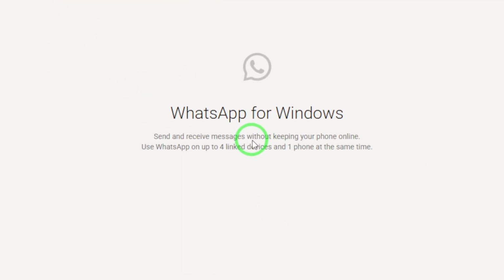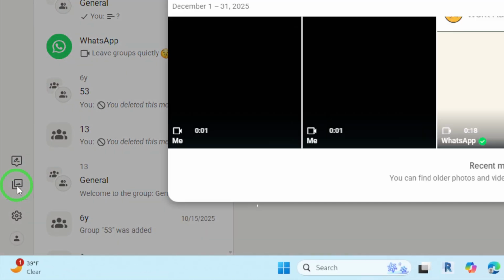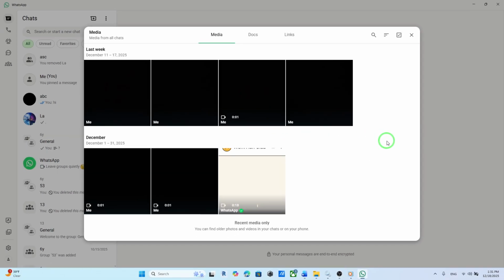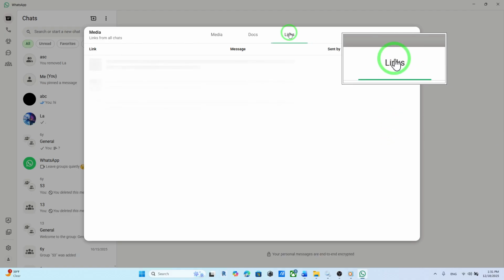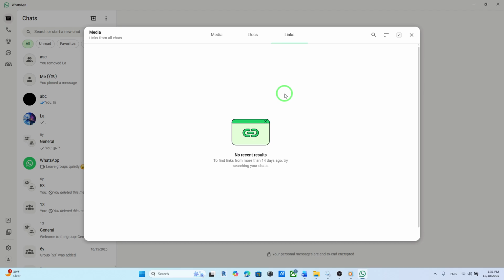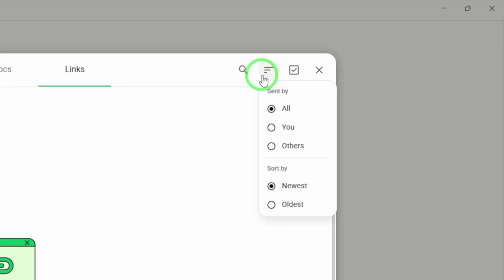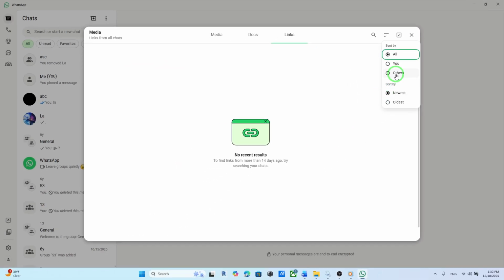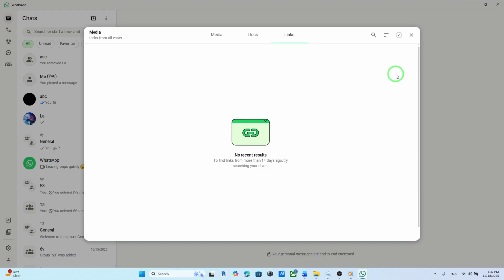How To Find All the Received Links On WhatsApp App On PC (New Update)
Learn how to find all the received links on WhatsApp for PC in this simple step-by-step tutorial. This new update makes it easier than ever to browse, sort, and manage all the links you’ve received in your chats.

Steps to follow:

1. Open WhatsApp app

2. Click on the media icon at the left side menu

3. Choose Links to find the link you want

4. Click on the Sort icon at the top of the window

5. Then choose Others-
Timeline:
00:00 Start
00:12 How to do it
01:05 End